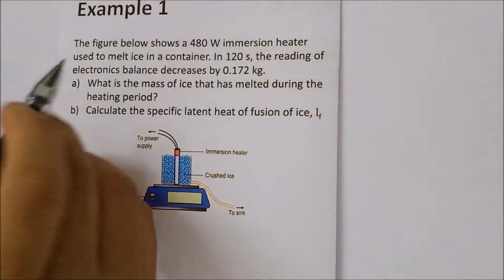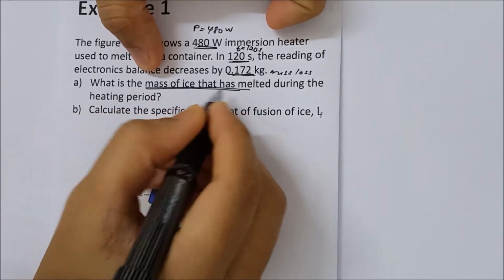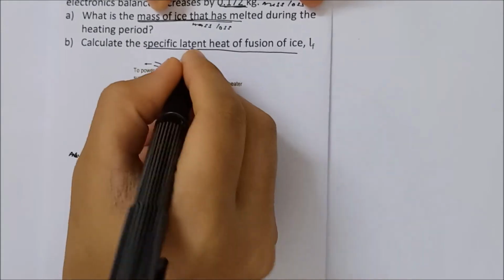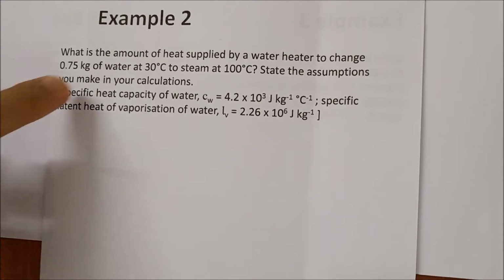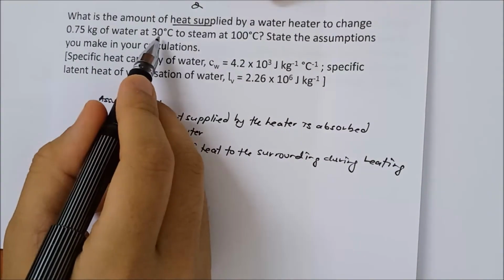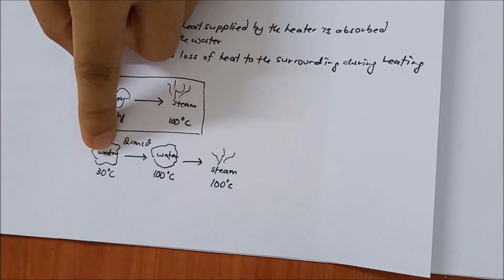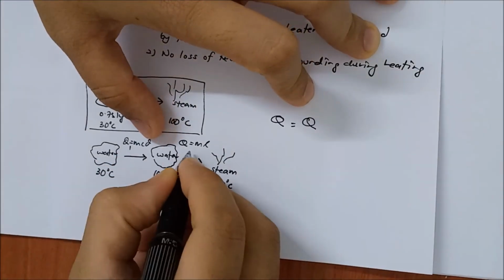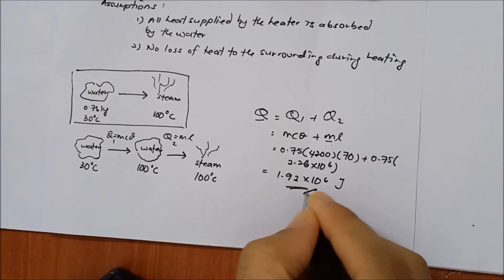SLH Ex 1&2